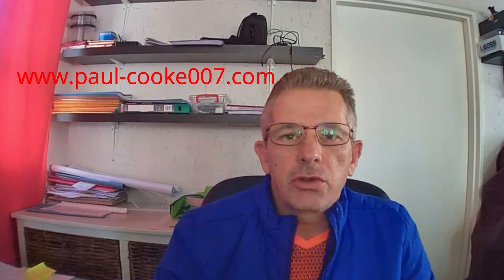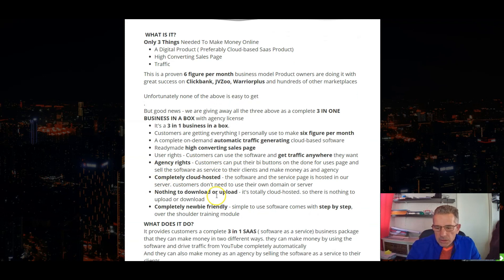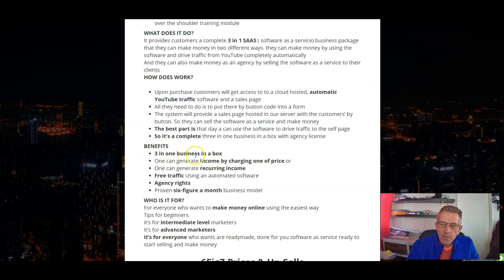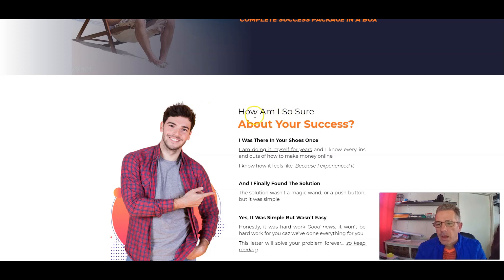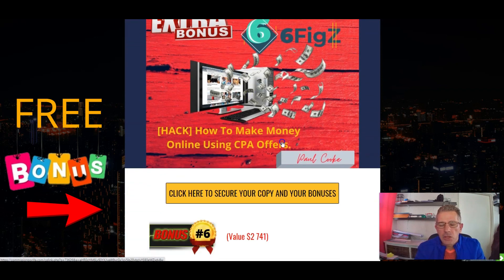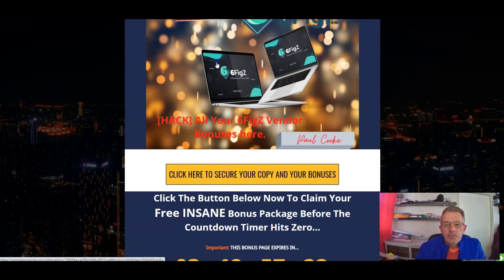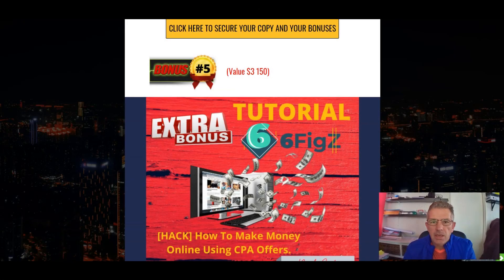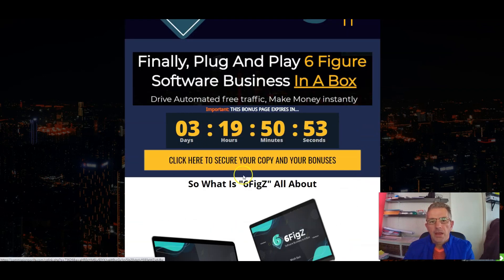6FigZ Review ⚡ URGENT ⚡ DON'T GET THIS WITHOUT MY 🎁 EXCLUSIVE - CUSTOM 🎁 BONUSES ⚡ 6FIGZ REVIEW ⚡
Thanks for checking out my 6FigZ review.

WHAT IS IT?
Only 3 Things Needed To Make Money Online

A Digital Product ( Preferably Cloud-based Saas Product)
High Converting Sales Page
Traffic
This is a proven 6 figure per month business model Product owners are doing it with great success on Clickbank, JVZoo, Warriorplus and hundreds of other marketplaces

Unfortunately none of the above is easy to get

But good news - we are giving away all the three above as a complete 3 IN ONE BUSINESS IN A BOX with agency license

It's a 3 in 1 business in a box.
Customers are getting everything I personally use to make six figure per month
A complete on-demand automatic traffic generating cloud-based software
Readymade high converting sales page
User rights - Customers can use the software and get traffic anywhere they want
Agency rights - Customers can put their bi buttons on the done for uses page and sell the software as service to their clients and make money as and agency
Completely cloud-hosted - the software and the service page is hosted in our server. customers don't need to use their own domain or server
Nothing to download or upload - it's totally cloud-hosted. so there is nothing to upload or download
Completely newbie friendly - simple to use software comes with step by step, over the shoulder training module
It provides customers a complete 3 in 1 SAAS ( software as a service) business package that they can make money in two different ways. they can make money by using the software and drive traffic from YouTube completely automatically
And they can also make money as an agency by selling the software as a service to their clients
HOW DOES WORK?

Upon purchase customers will get access to to a cloud hosted, automatic YouTube traffic software and a sales page
All they need to do is to put there by button code into a form
The system will provide a sales page hosted in our server with the customers’ by button. So they can sell the software as a service and make money
The best part is that day a can use the software to drive traffic to the self page
So it's a complete three in one business in a box with agency license
BENEFITS

3 in one business in a box
One can generate income by charging one of price or
One can generate recurring income
Free traffic Using an automated software
Agency rights
Proven six-figure a month business model
For everyone who wants to make money online using the easiest way
It’s for intermediate level marketers
It’s for advanced marketers
It’s for everyone who wants are readymade, done for you software as service ready to start selling and make money